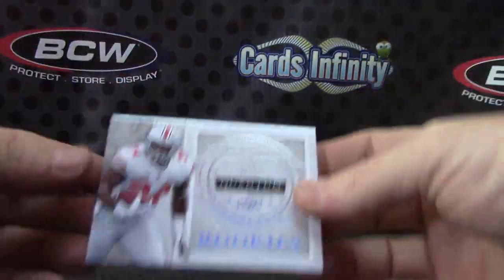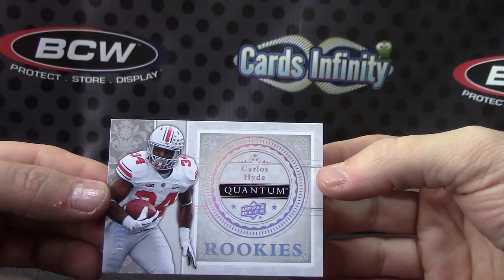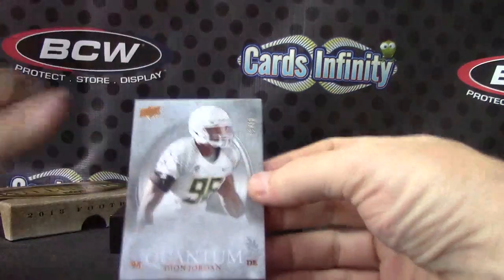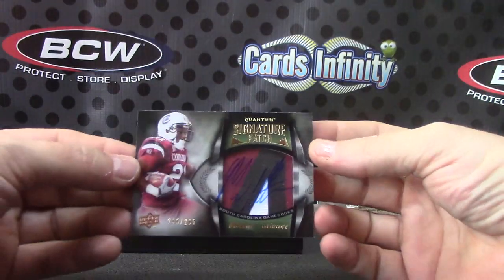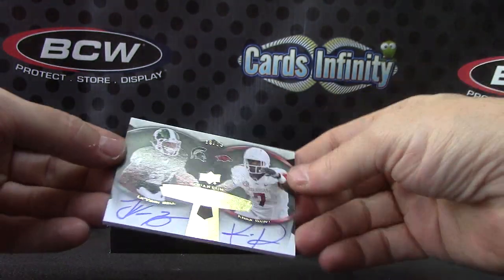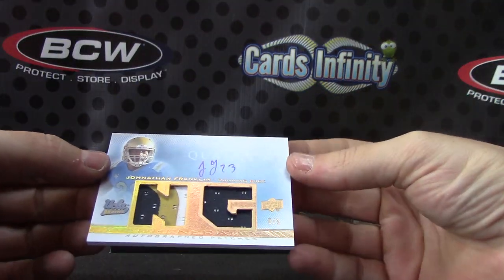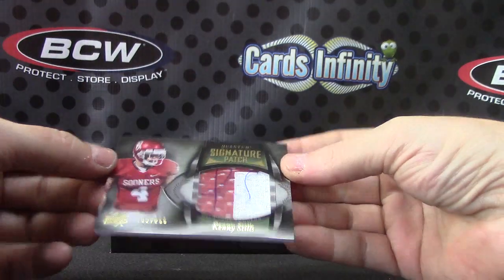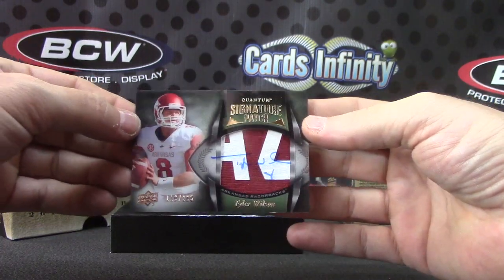Robert's 2014 UD Quantum Football Box Break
Thanks a lot Robert, Chris J.